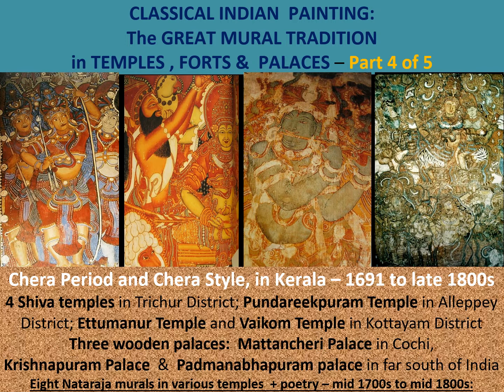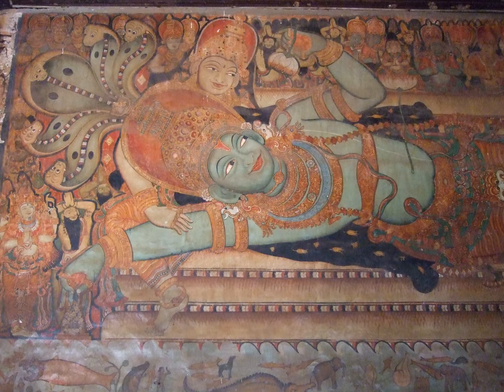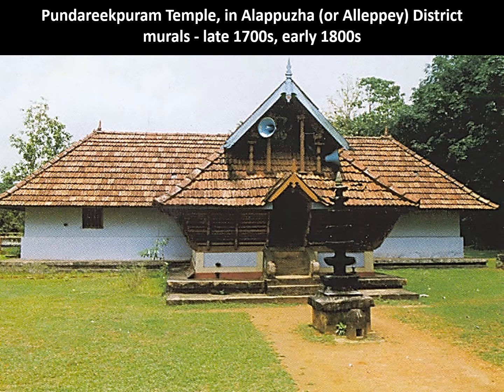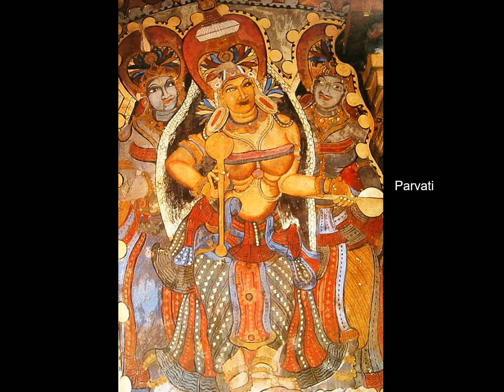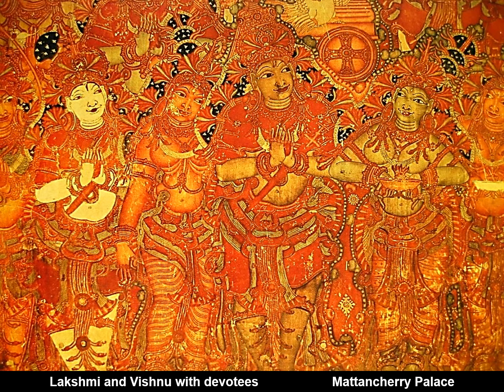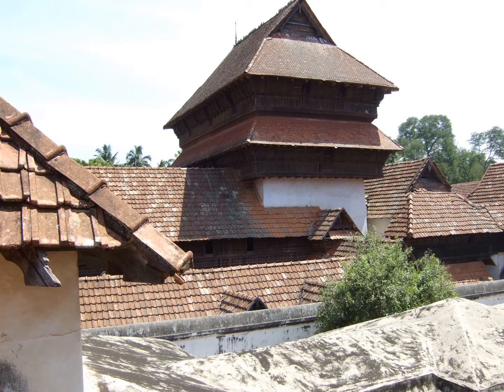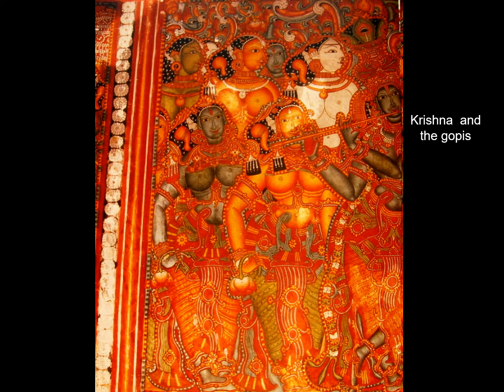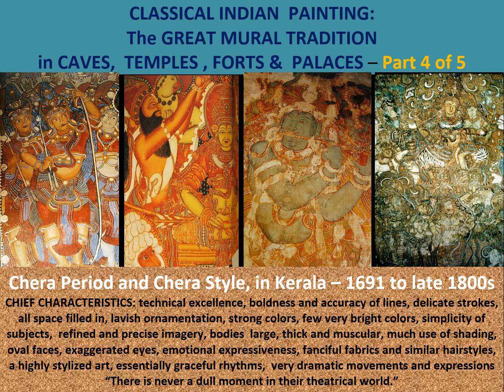Indian Mural Traditions of Art – part 4 of 5: Kerala’s Chera Period & Style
Chera Kings controlled most of the southwestern coastal lands.  In fact ‘Chera’ became ‘Kera’ which became ‘Kerala’.  A different style of murals evolved here from the mid-1700s to mid-1800s.  The oldest murals of the Chera period are seen in four Shiva temples, with varying degrees of conservation: at Vadakkunatha, Trivanchikulan, Pallimanna and Chemmanthatta.  In the Ettumanoor Mahadeva Temple, in Pundareekpuram Temple and in Vaikom Temple this Chera mural style matured. Then in three great wooden palaces the wall murals are fairly well preserved – in Mattancherry Palace in Cochi, in Krishnapuram Palace in Kayamkulam, and in Padmanabhapuram palace near Kanniiyakumara (in Tamil Nadu today).  The dry murals are highly stylized, devotional, very ornamental with strong colors, and dynamically expressive.